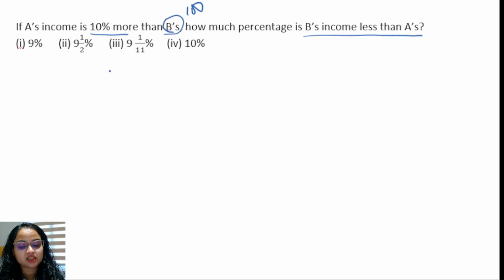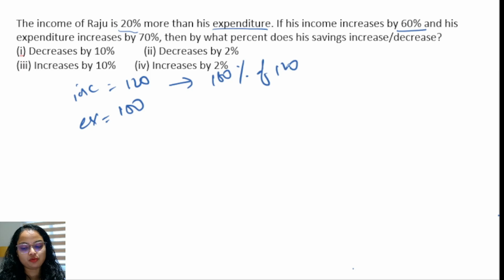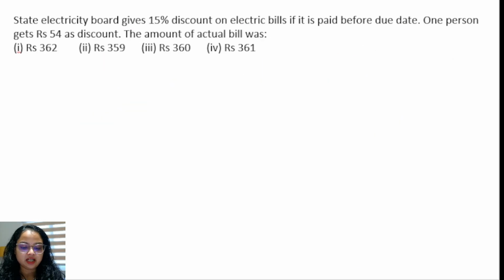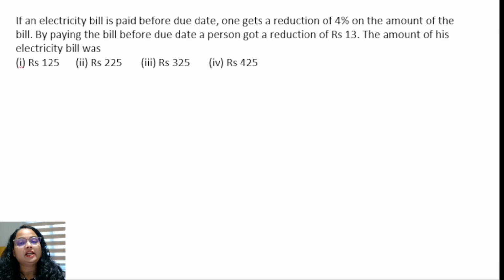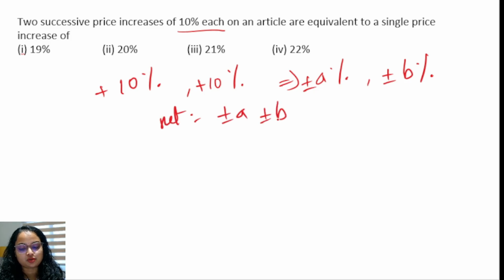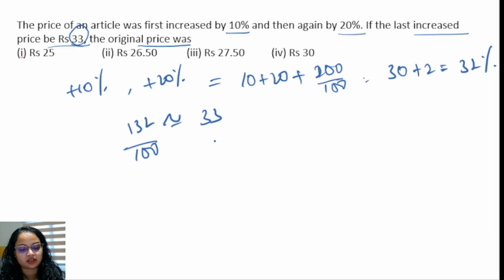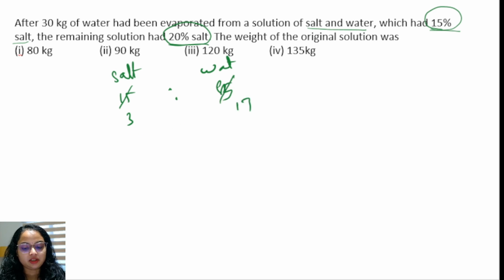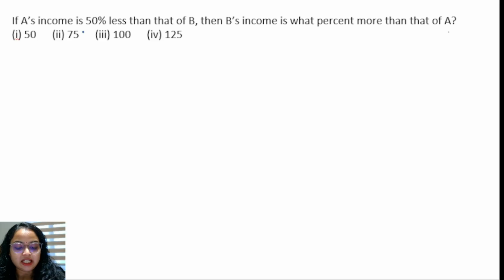Percentages - Part 3 | SSC CGL | CHSL | CPO | Competitive exams | Shortcuts | Tips & tricks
This video explains important problems of percentages topic. This is useful for SSC aspirants and other competitive exam aspirants. Useful for campus placements as well.